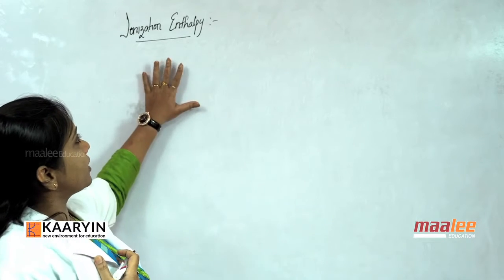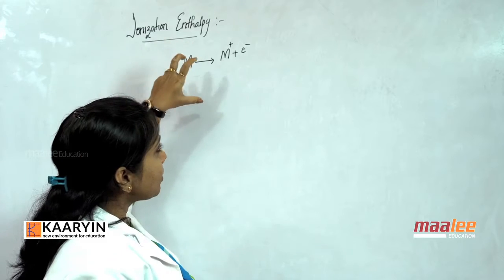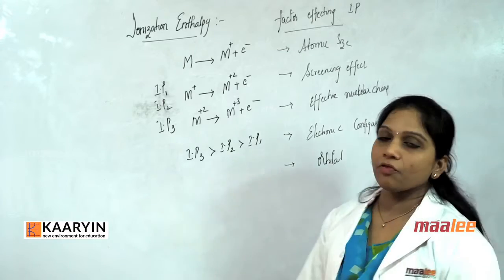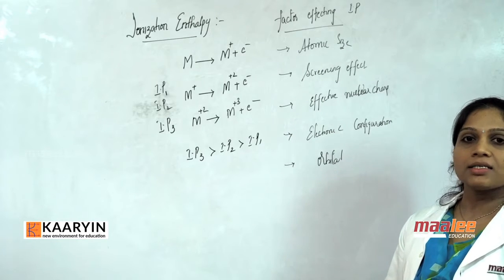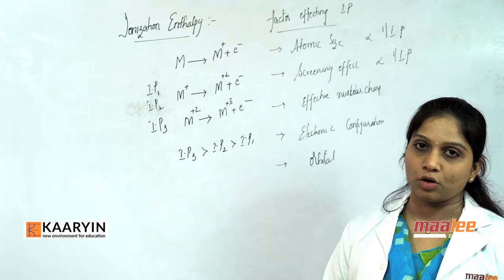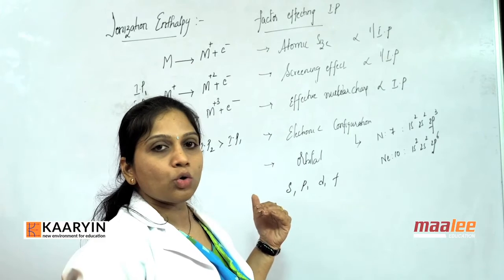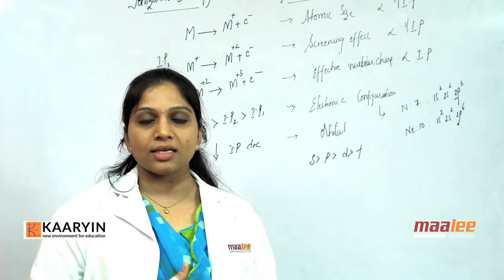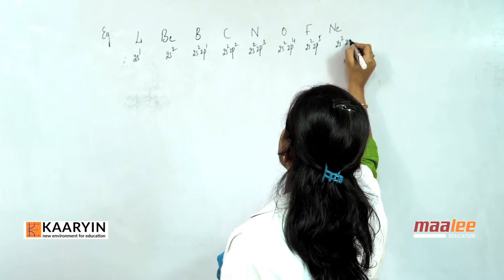NEET CHEMISTRY - IONIZATION POTENTIAL BY NEETLIVE.COM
LIVE ONLINE CLASSES FOR NEET.
INDIA'S TOP EXPERIENCED FACULTIES
AT YOUR HOME -